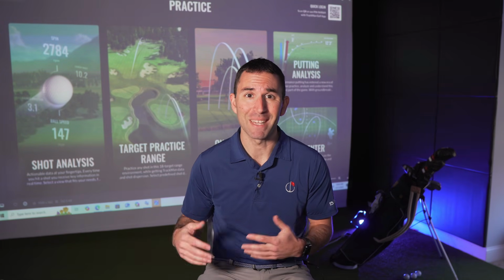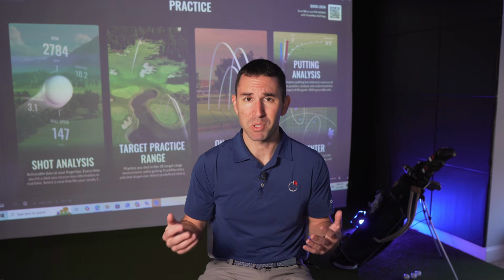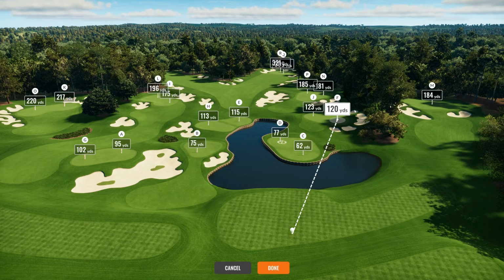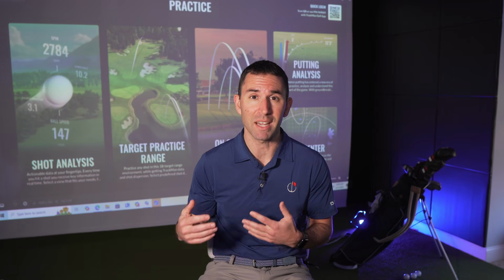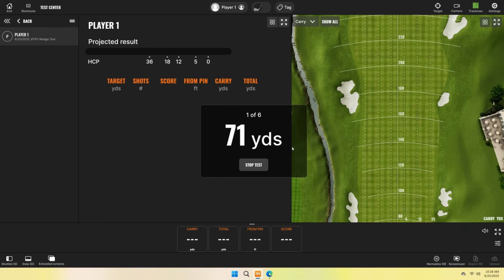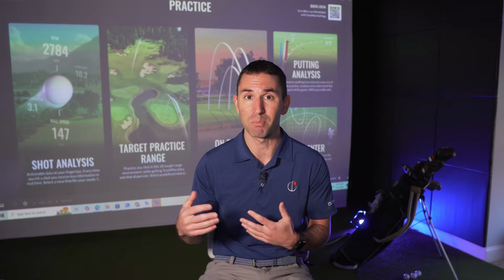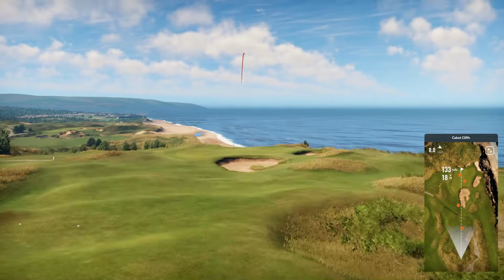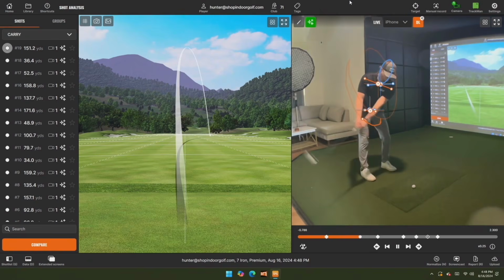How To Practice Effectively With A Trackman iO Golf Simulator?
How do you practice effectively with a Trackman golf simulator? In this video, golf author Jon Sherman walks you through Trackman’s most powerful practice features and how to use them to improve your game both on and off the course.

The key to bringing your practice game to the course is variety and intentionality. Trackman offers multiple practice modes — including Range Mode, Target Practice, Performance Center, Test Center, On-Course Practice, and Shot Analysis - each designed to build skills, simulate pressure, and give actionable feedback.

Whether you’re an avid golfer or just playing for fun, Trackman’s software can help you practice with purpose.

⌛Timeline:
0:00 - Introduction to Practicing with the Trackman iO
0:41 - Range Mode with the Trackman iO
1:39 - Target Practice with the Trackman iO
2:43 - How to use the performance center on the Trackman iO
3:57 - How to use the test center on the Trackman iO
5:14 - On Course golf practice with the Trackman iO
6:21 - Detailed shot analysis with the Trackman iO
7:05 - Final thoughts on the Trackman iO for game improvement

With its space efficiency, ease of use, and best-in-class simulation, the TrackMan iO is a game-changer for serious golfers. Check it out at shopindoorgolf.com – our team is ready to help!

Jon Sherman is the author of the international best-selling Foundations of Golf series. He also is the co-host of the Sweet Spot podcast, a PGA Tour coach, and the owner of Practical Golf. You can find his YouTube channel here: / @jonshermangolf